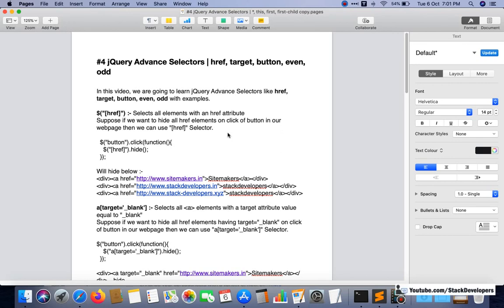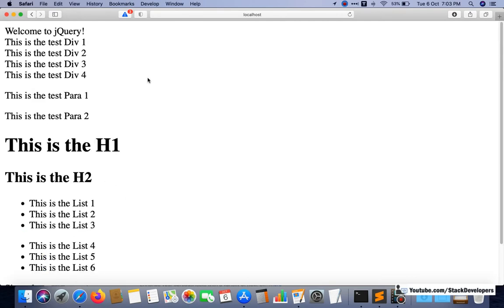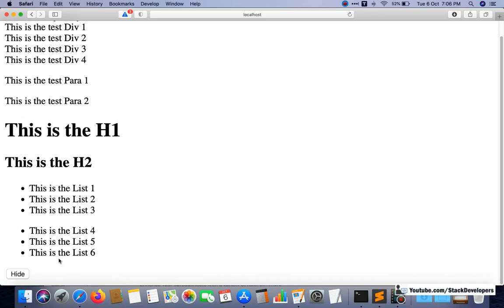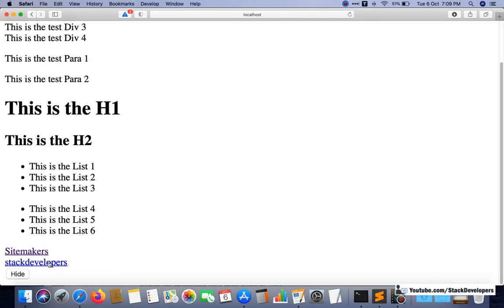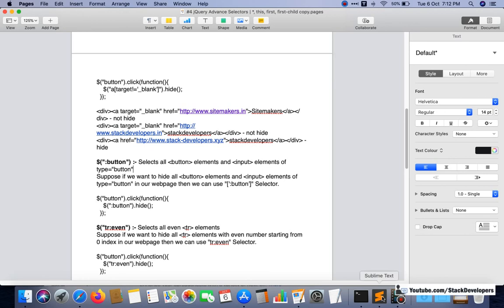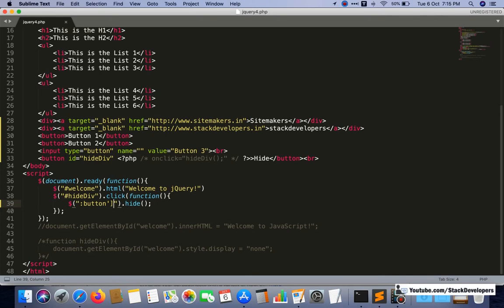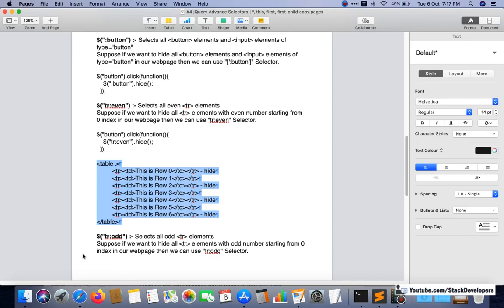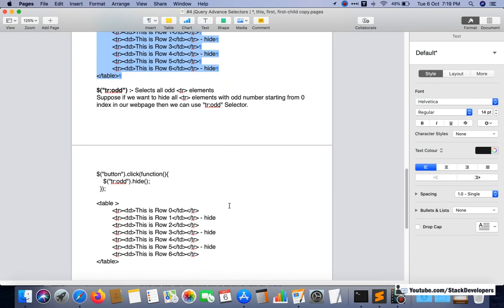#4 jQuery Advance Selectors | href, target, button, even, odd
In this video, we are going to learn jQuery Advance Selectors like href, target, button, even, odd with examples.

$("[href]") :- Selects all elements with an href attribute
Suppose if we want to hide all href elements on click of button in our webpage then we can use "[href]" Selector.

a[target='_blank'] :- Selects all a elements with a target attribute value equal to "_blank"
Suppose if we want to hide all href elements having target="_blank" on click of button in our webpage then we can use "a[target='_blank']" Selector.

a[target!='_blank'] :- Selects all a elements with a target attribute value not equal to "_blank"
Suppose if we want to hide all href elements that are not having target="_blank" on click of button in our webpage then we can use "a[target!='_blank']" Selector.

$(":button") :- Selects all button elements and input elements of type="button"
Suppose if we want to hide all button elements and input elements of type="button" in our webpage then we can use "[':button']" Selector.

$("tr:even") :- Selects all even tr elements
Suppose if we want to hide all tr elements with even number starting from 0 index in our webpage then we can use "tr:even" Selector.

$("tr:odd") :- Selects all odd tr elements
Suppose if we want to hide all tr elements with odd number starting from 0 index in our webpage then we can use "tr:odd" Selector.